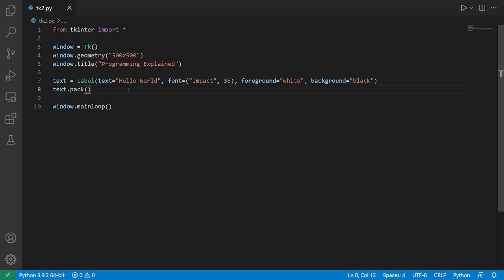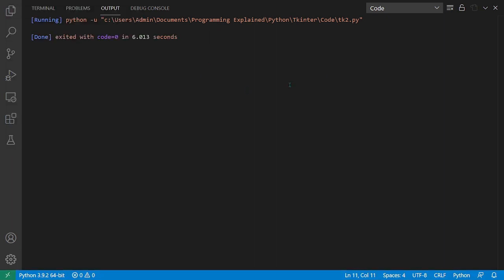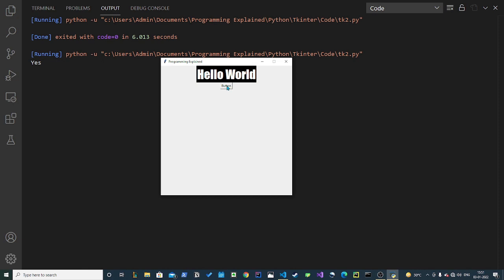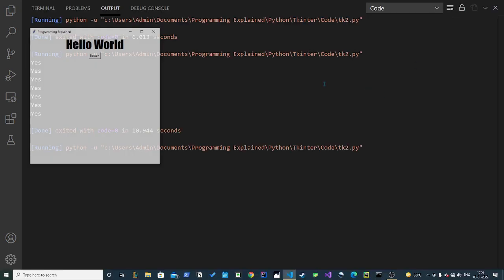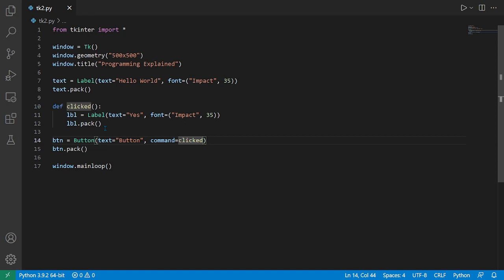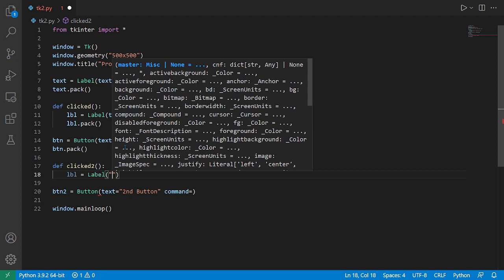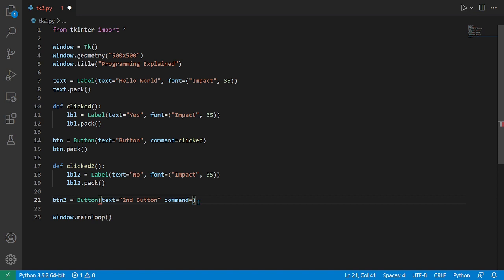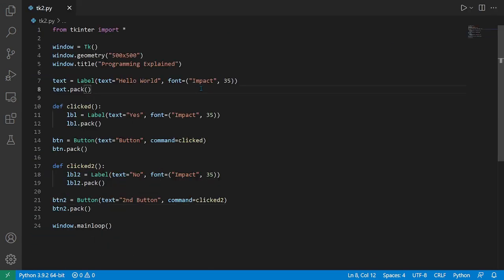Tkinter Tutorial For Beginners #3 | Making a button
In this video I'll teach you how to make a button and add a command to it (make sure to watch the previous videos)